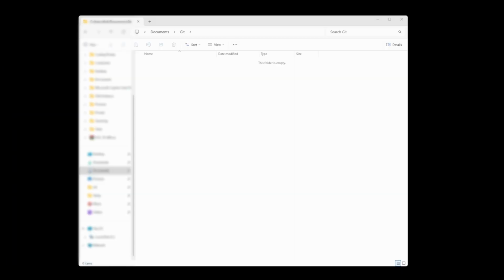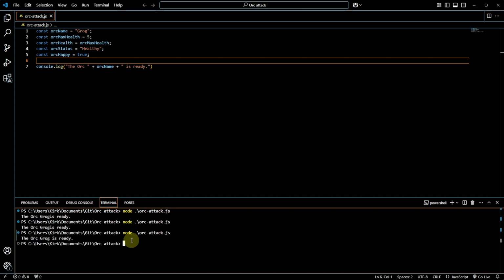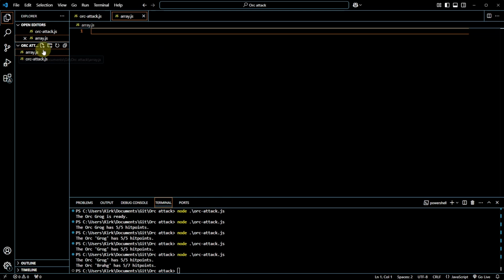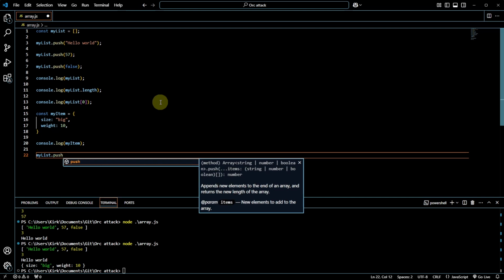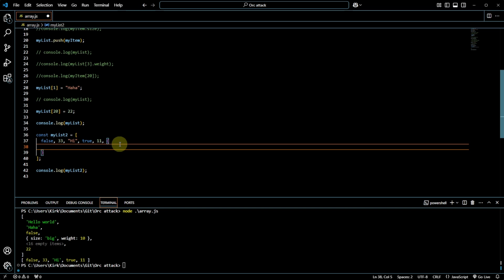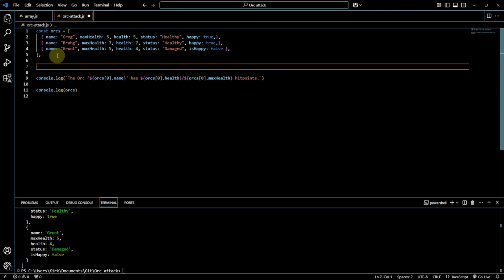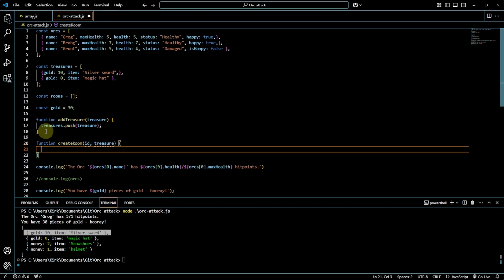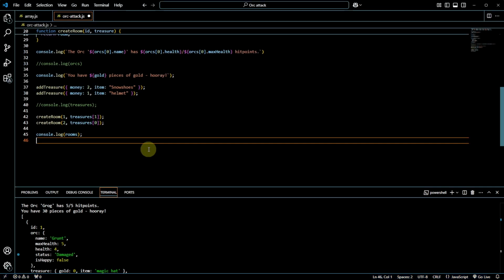Cocos Creator introduction - lesson 1 + 2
The first two lessons of "Introduction to Cocos Creator" in H1 2025